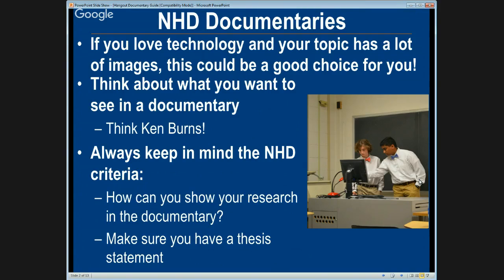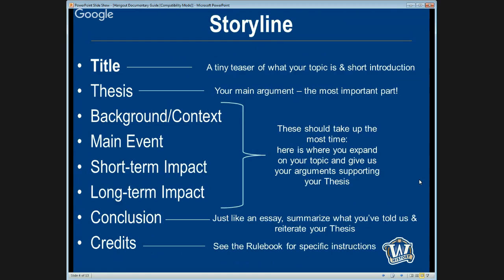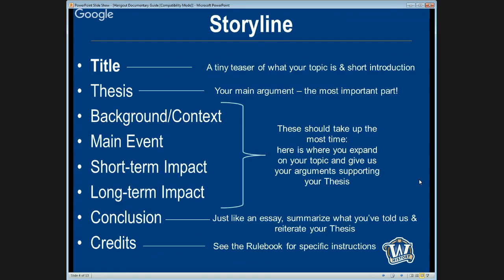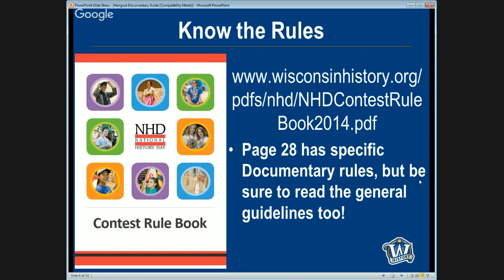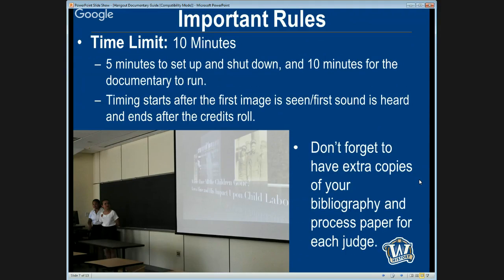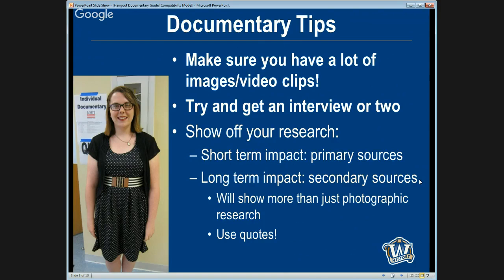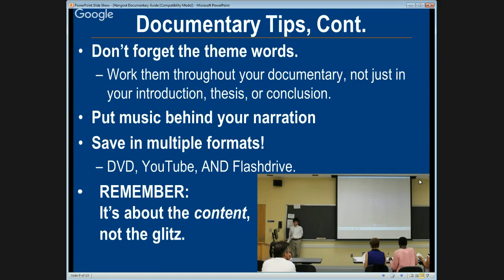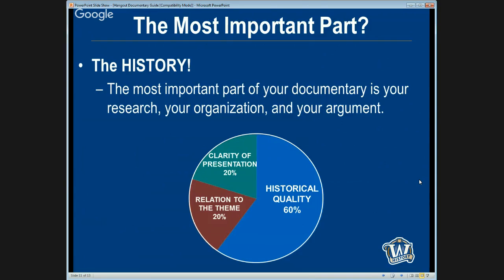How to Put Together a Documentary for NHD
Tips on how to create an NHD Documentary.